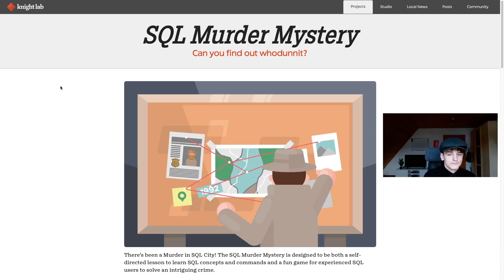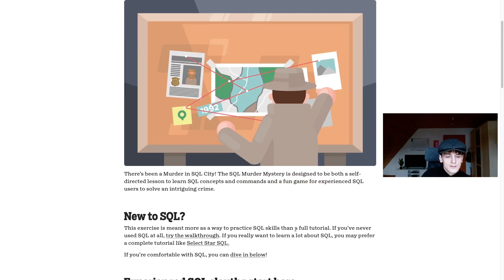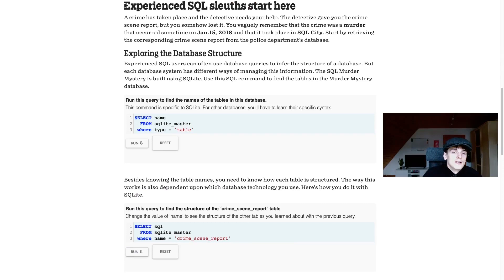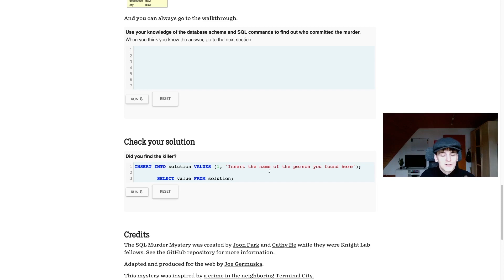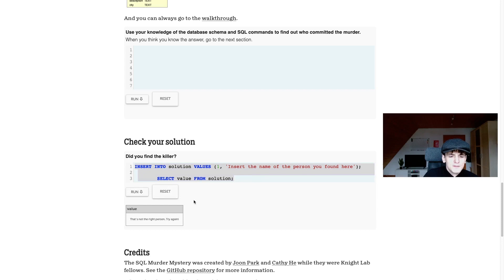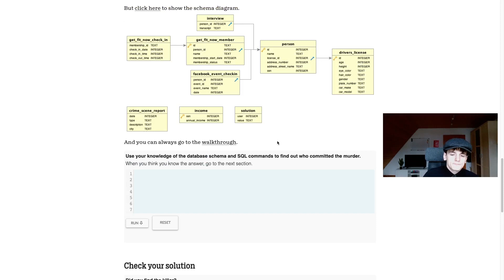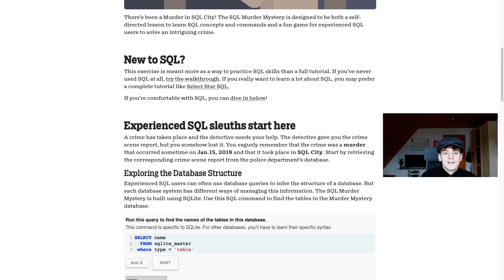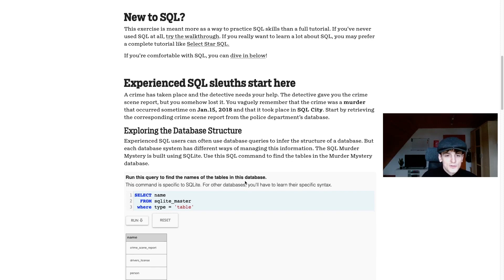Solving the SQL Murder Mystery! [Subscriber Special]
I'm attempting the SQL murder mystery by Knight Lab at Northwestern University to celebrate reaching 1K/2K subs. Audio isn't ideal in this video so I'm looking into getting a new mic!